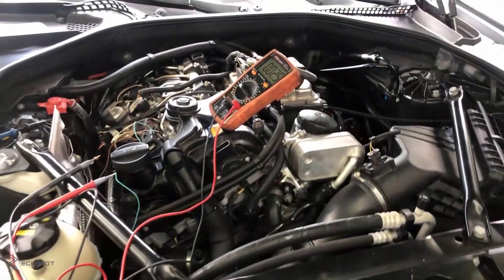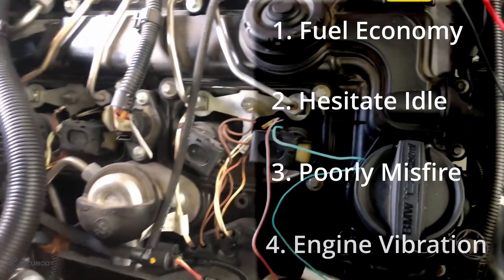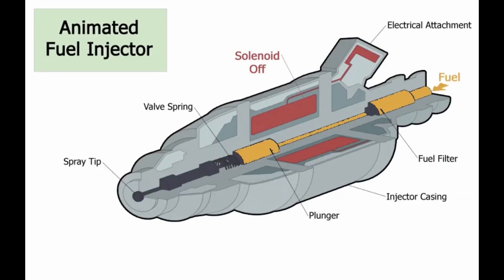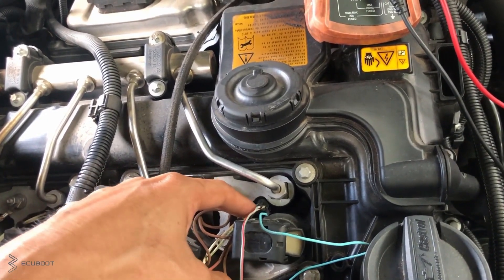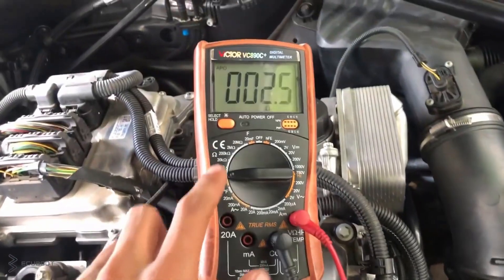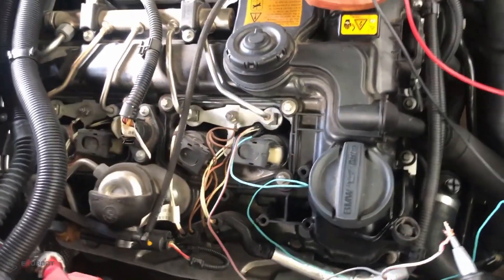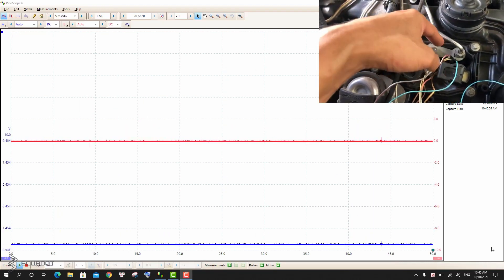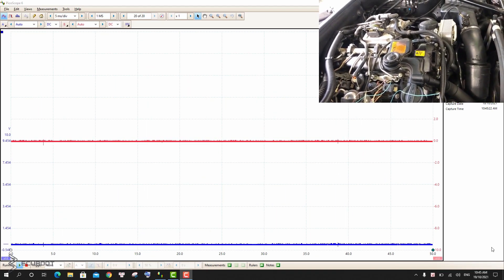How to check BMW Fuel Injector